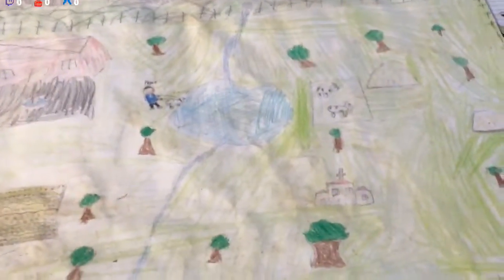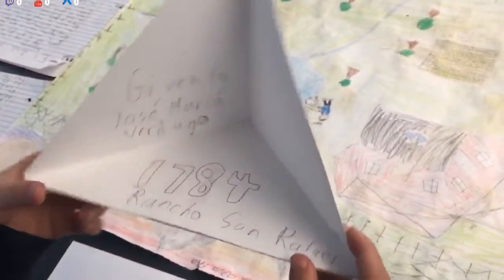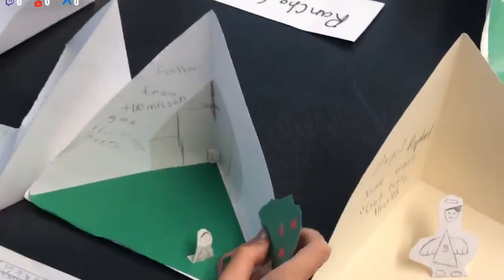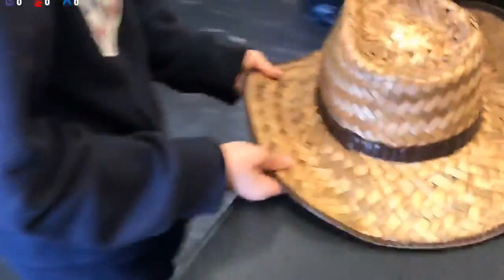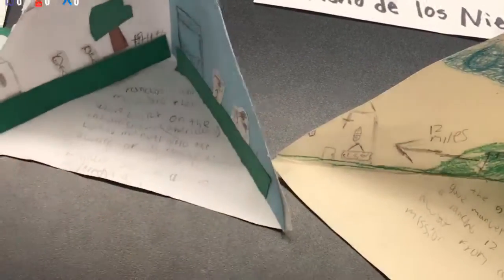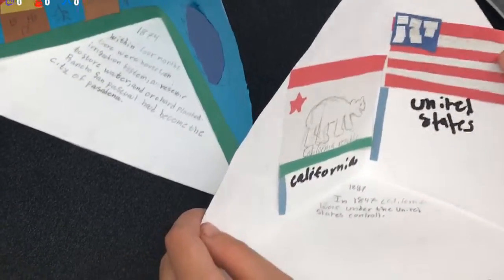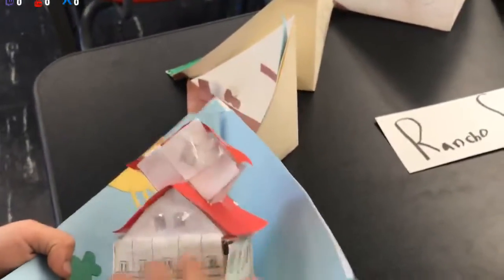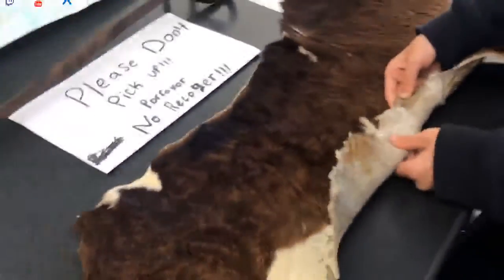Los Ranchos Tour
Please support my new channel by DONATING